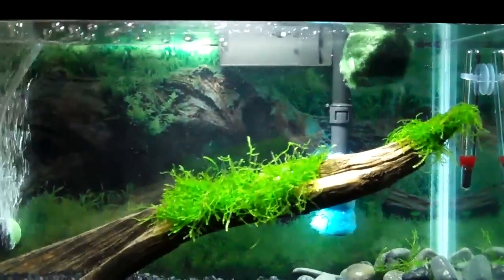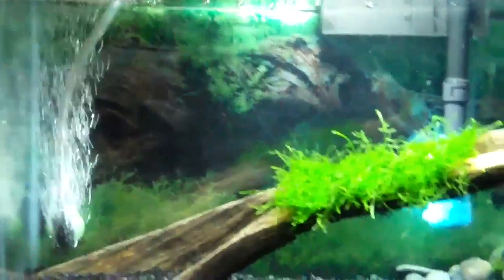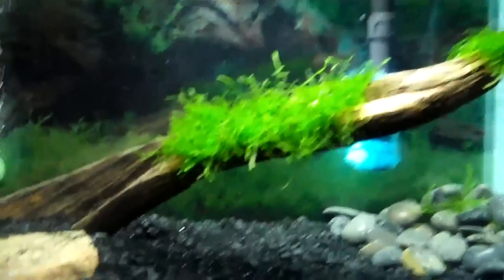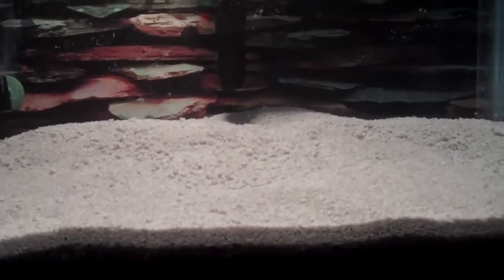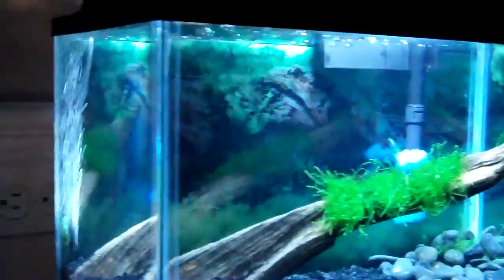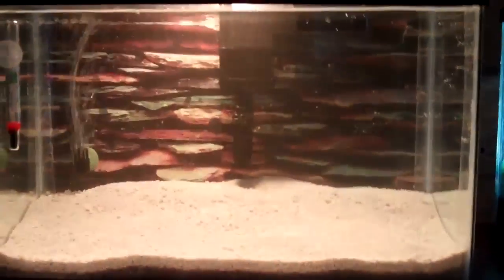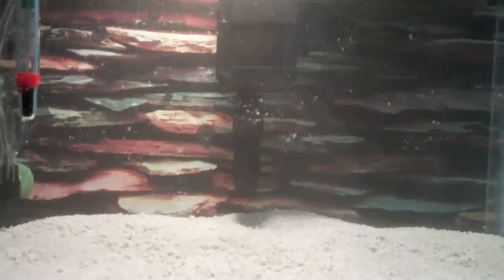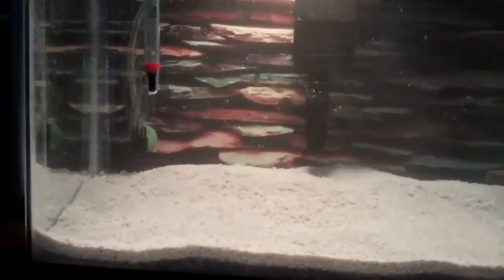New 5.5 gallon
the new 5.5 is going to be for (Neolamprologus multifasciatus)AKA-multi
my dad help me figure a way to modify the filter for this tank.
so help me on how to stock this tank
1 male-2 females
1 male
2 males
2 or 3 females